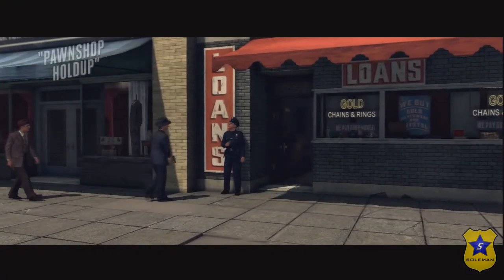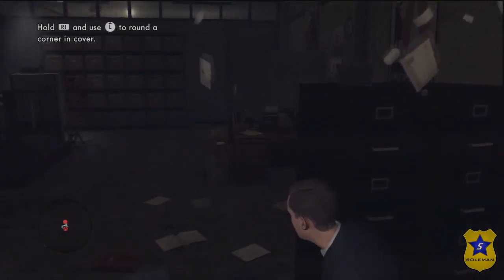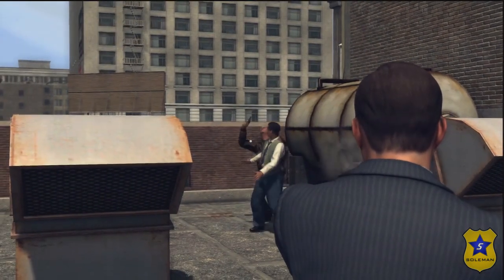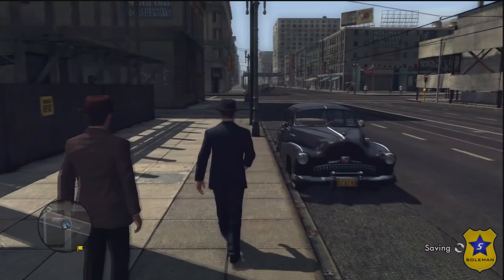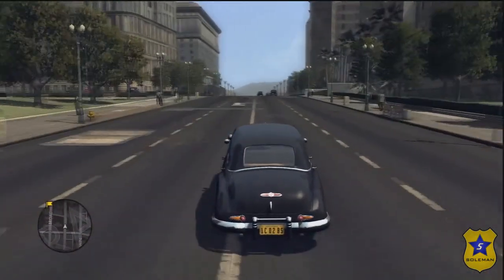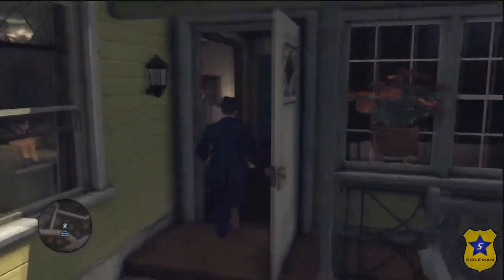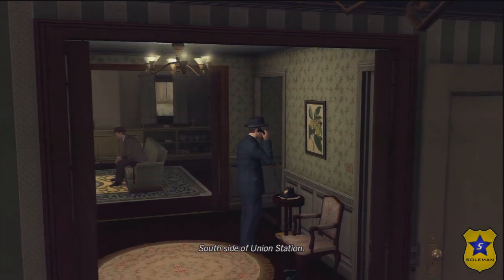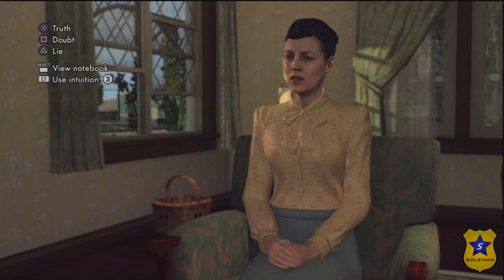Let's Play L.A. Noire: Part 4 - Crime Watch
We continue our investigation at the Black residence, but not before the street crimes start to get out of hand.

Street Crimes Completed: 5/40
Newspapers Found: 2/13